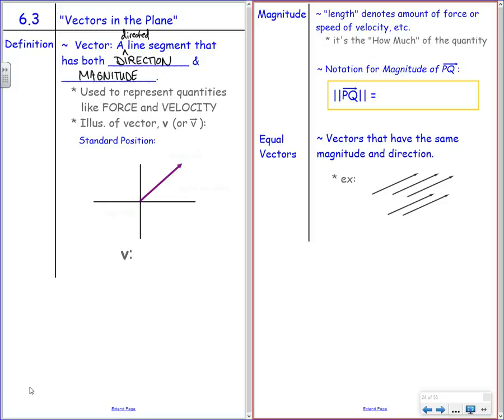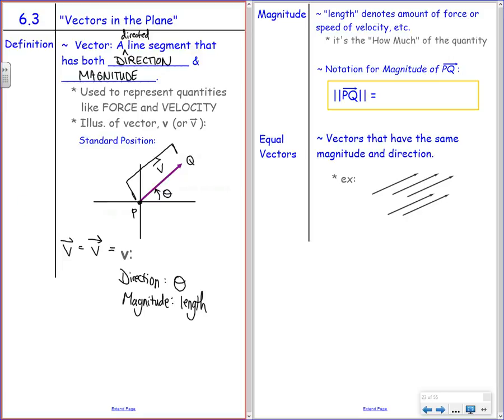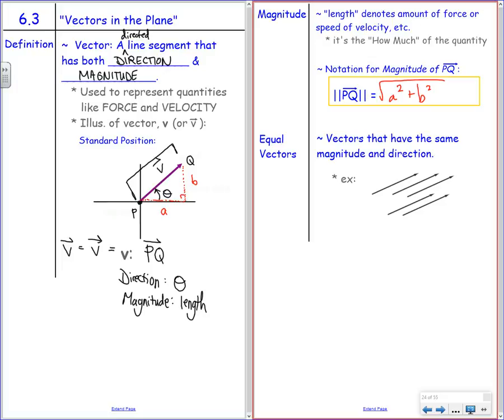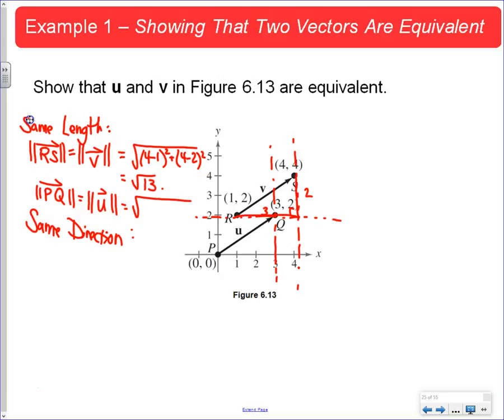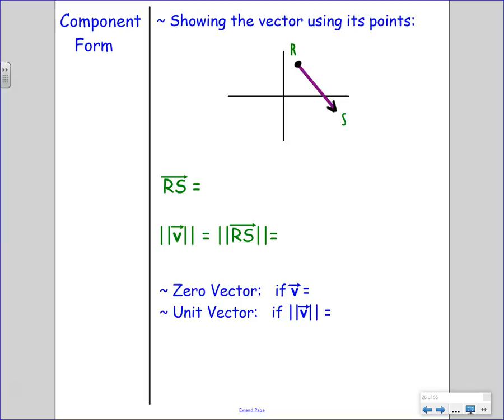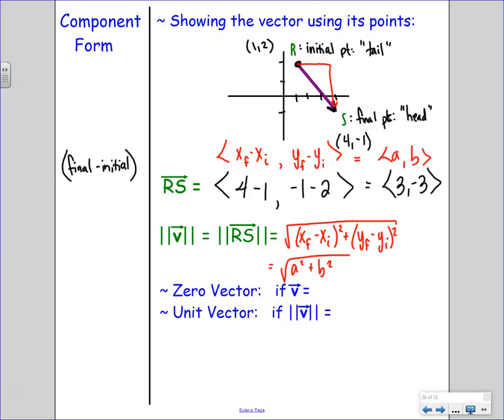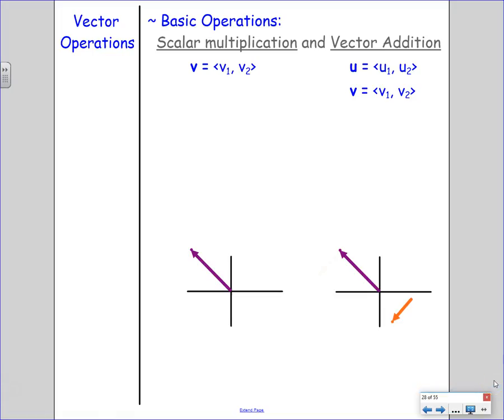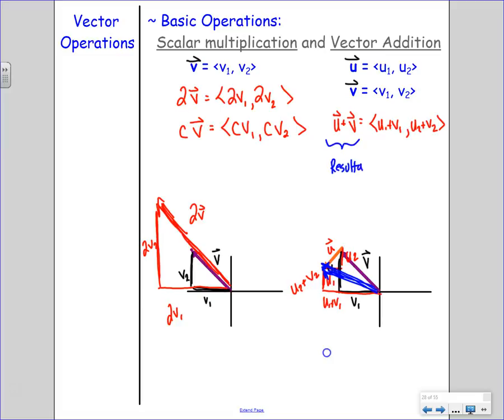HPrecalc 01 22 17